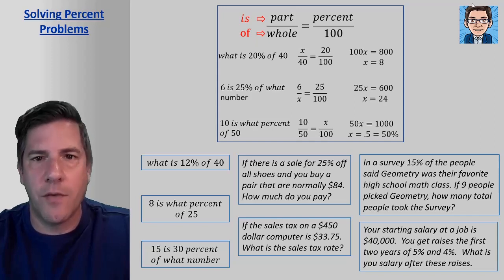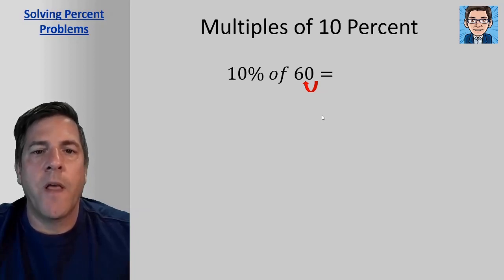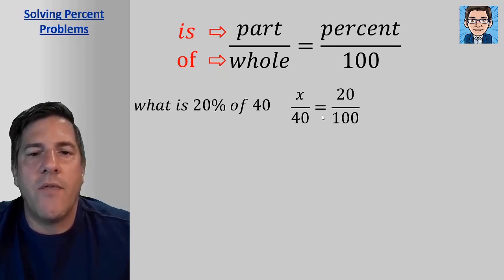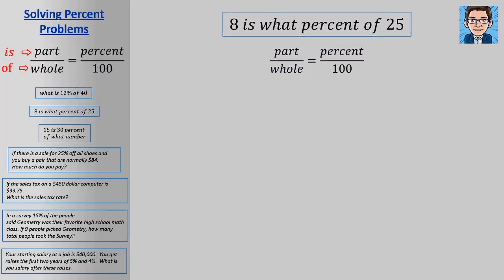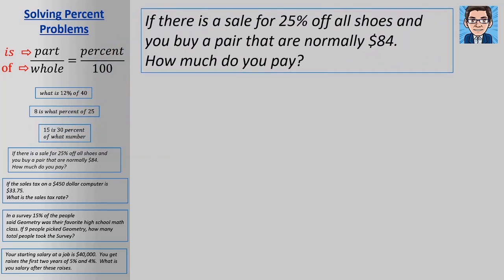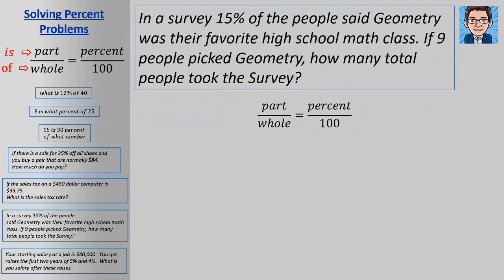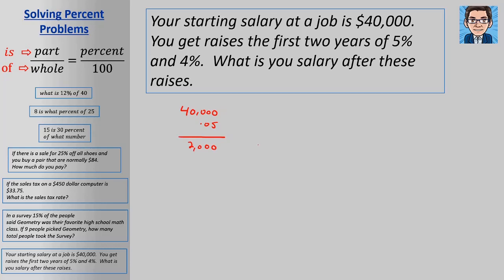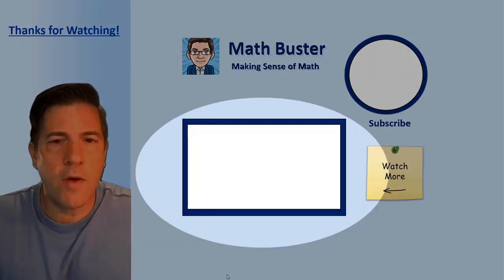Solving Percent Problems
This video focuses on solving percent problems using the equation part/whole = percent/100.  This percent equation is also sometimes referred to “is over of” because in a word problem the part is written with “is” and the whole is written with “of” such as 10 is 20 percent of 50.  Sample percentage problems and word problems are solved and explained.